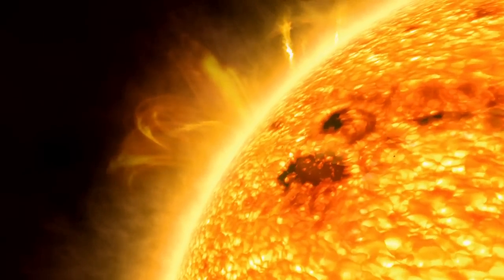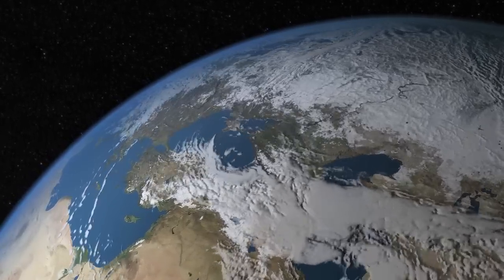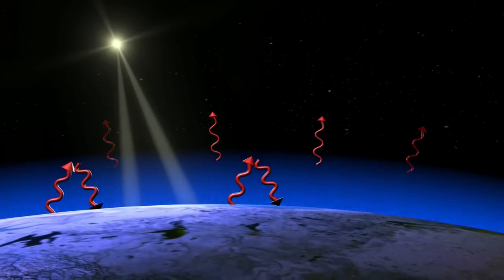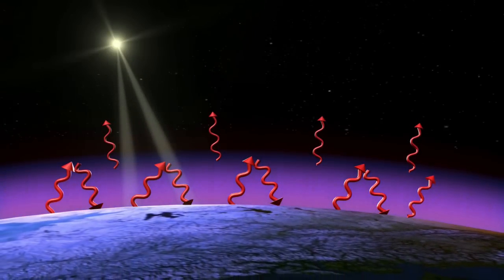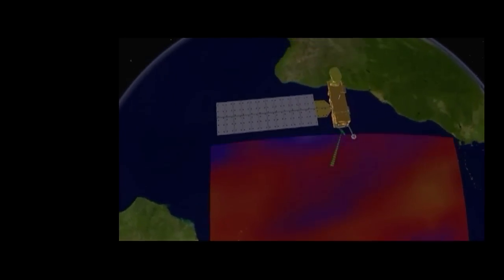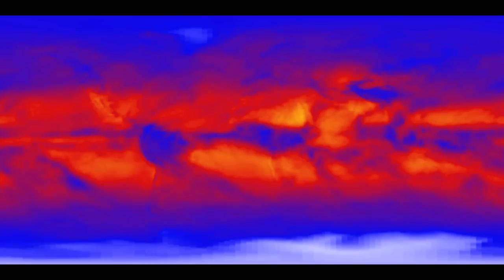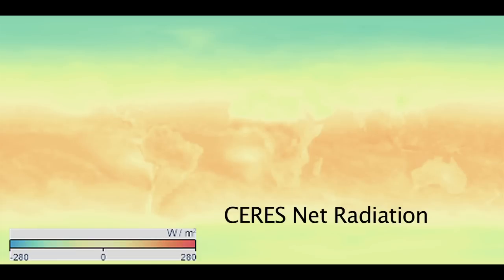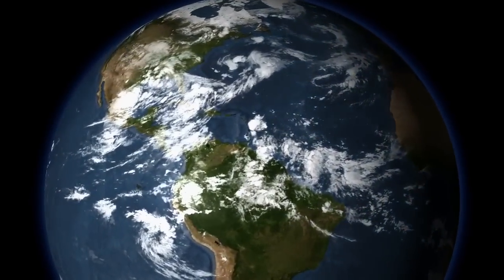NASA | Aqua CERES: Tracking Earth's Heat Balance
Is the heat budget of the planet changing?  Thermometers on the ground can give us a snapshot of a summer heatwave or winter cold spell, but it takes something like NASA's CERES instruments to give a long term picture of whether the planet is keeping more of its heat than it loses back into space.